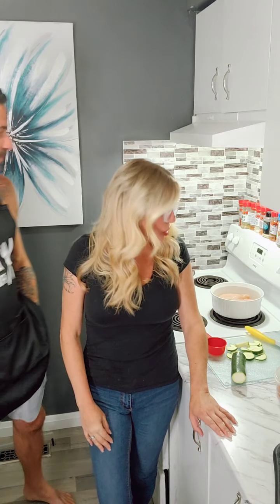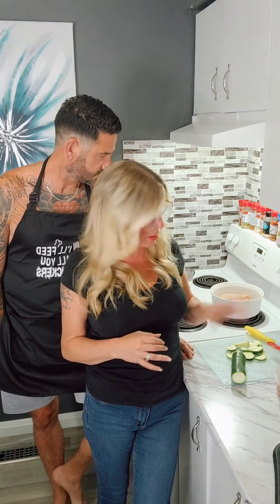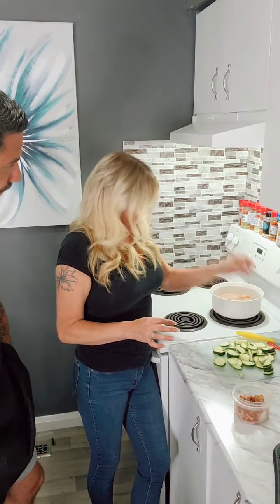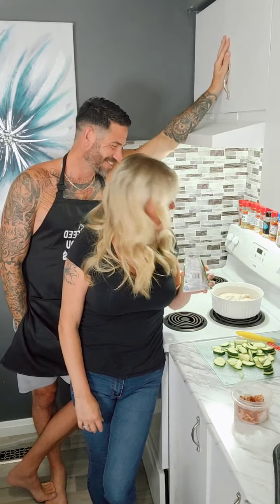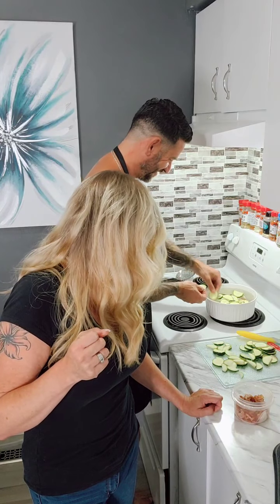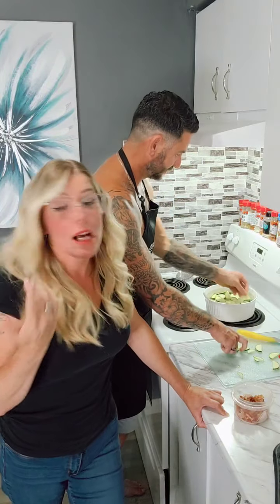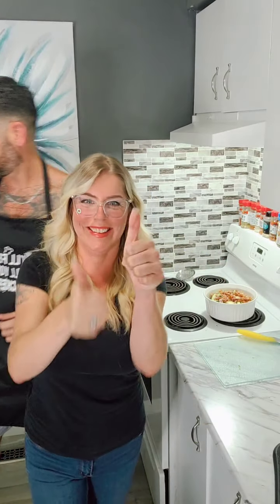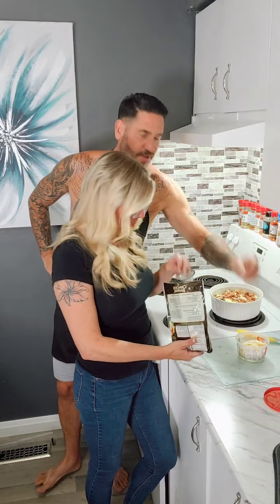Baked Chicken Zucchini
Baked Chicken Zucchini with Bacon

4 boneless chicken breasts
1 zucchini
6 bacon strips
1/2 ranch seasoning
1/2 cup mozzarella
1/2 cup parmessan
Bake for 25 to 30 mins
Broil for the last 2 minutes
Let stand 5 to 10 mins